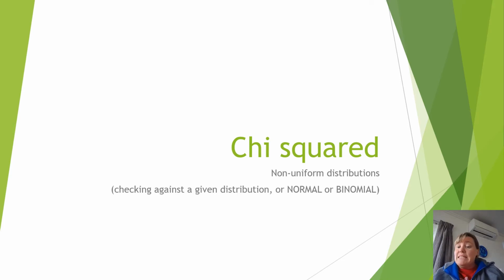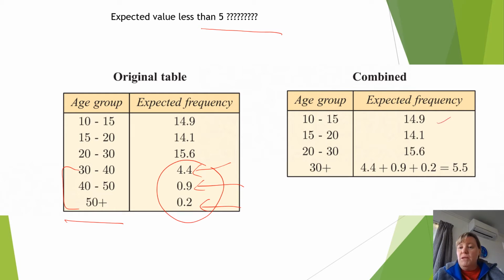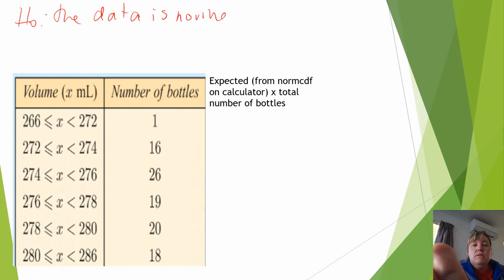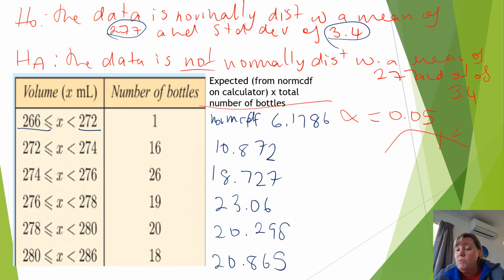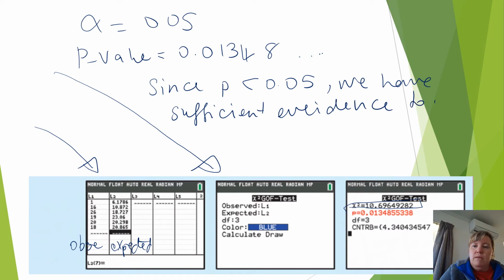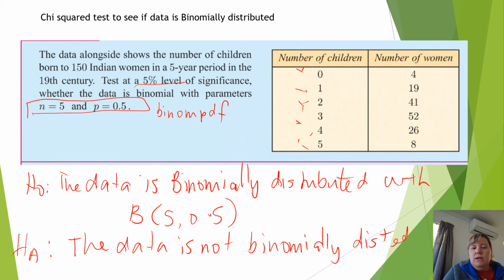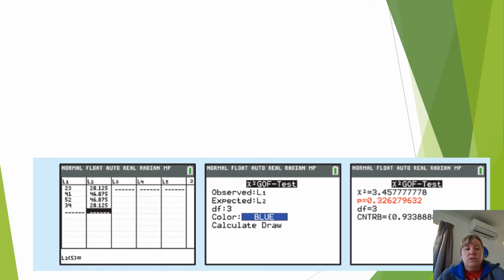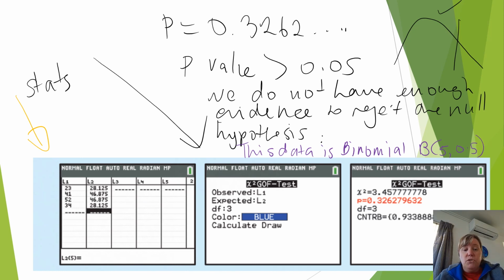Chi squared Distributions normal or binomial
Chi squared final video. Checks if a data set is normal or binomial